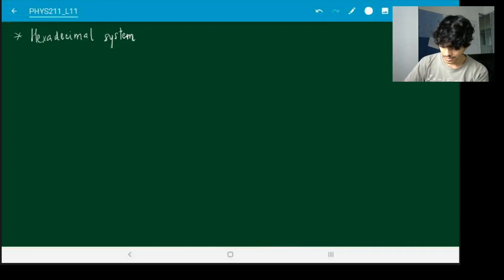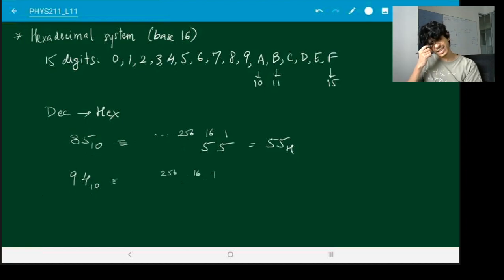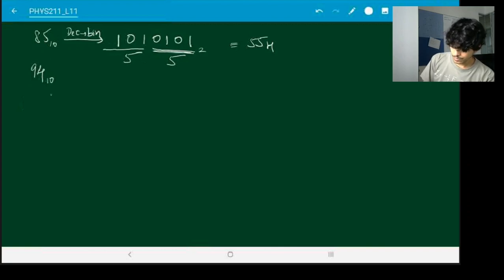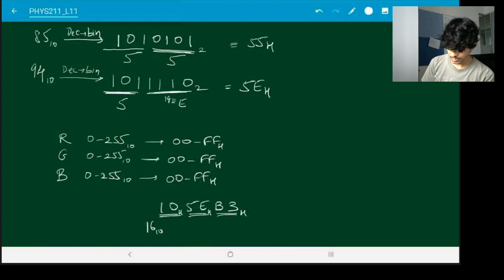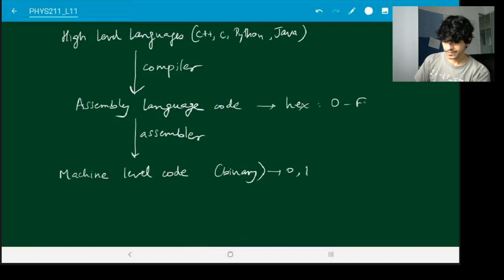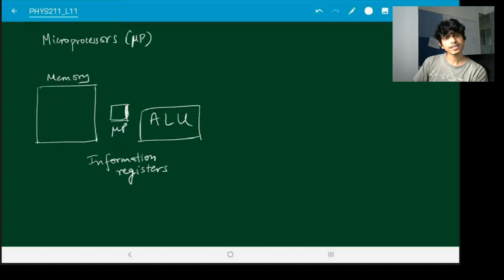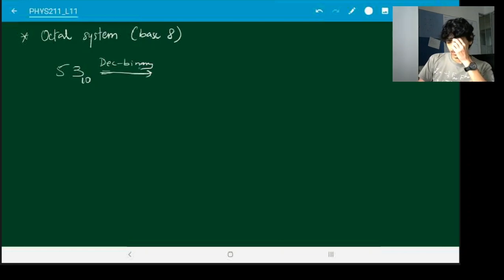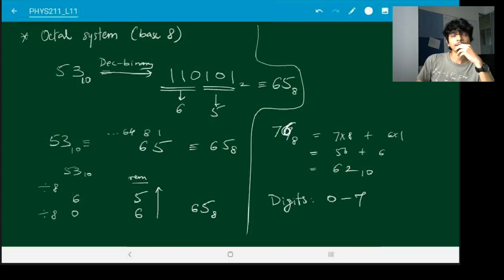Lec 11.3 Electronics PHYS211 Krea University 2020